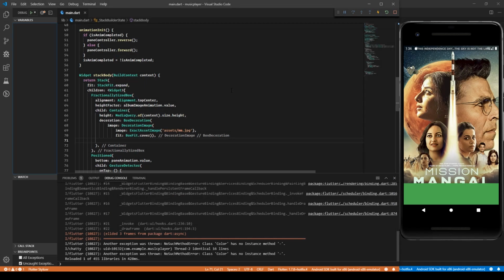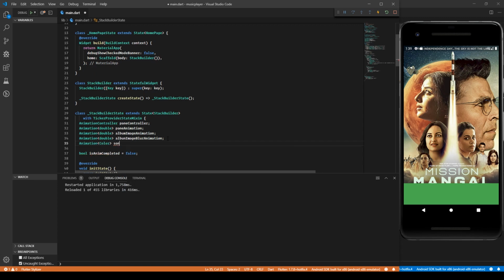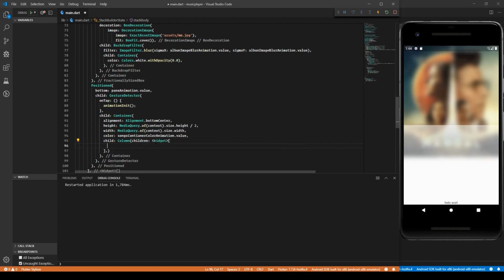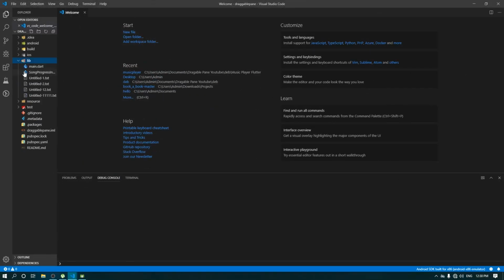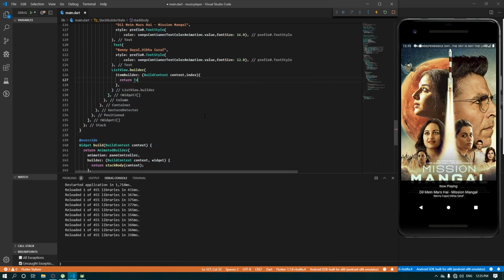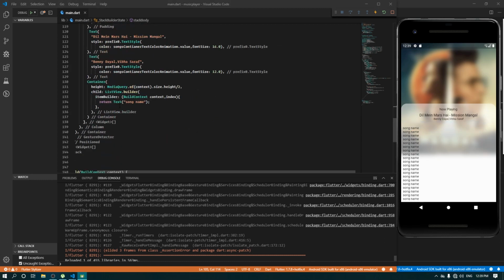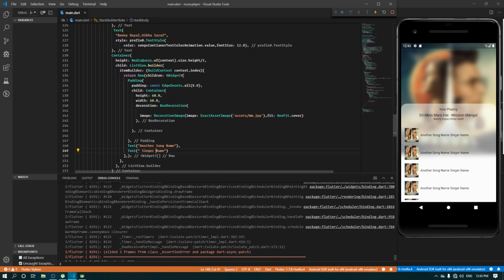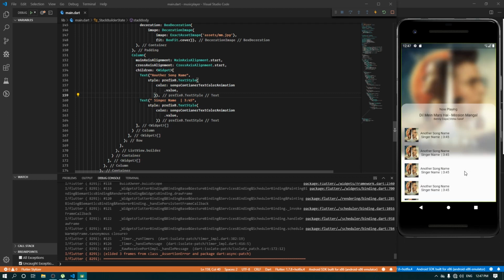Flutter UI Design | Music Player in Flutter | Complex UI in Flutter - Part 2 💻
Hey guys
Back again with another tutorial of fully loaded with animation and new learning
This video is all about flutter animations and flutter complex UI. I have implemented the music player where we will learn to draw progress bar using  Custom Painter in Flutter.
This video will be having multiple parts
3.SUBSCRIBER to My channel so that you can get more videos from my side
4.Give it a Star on GitHub to My Repo

Doing all of the above motivates to make new content